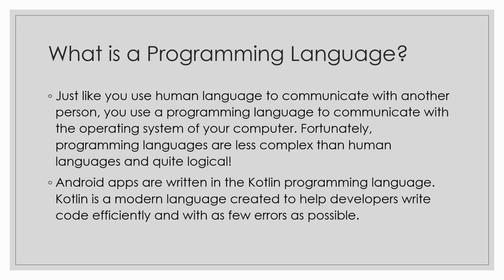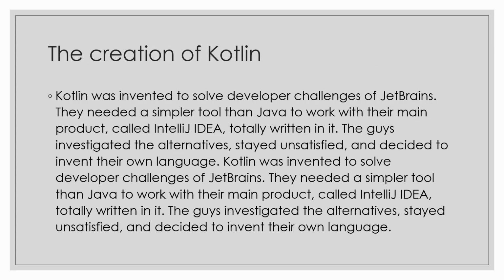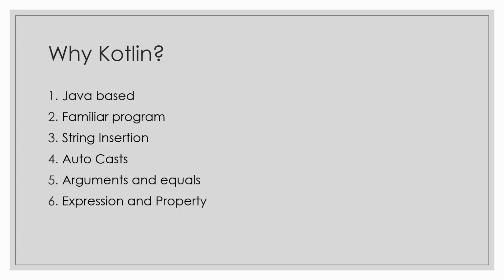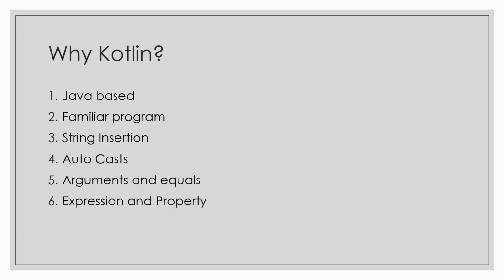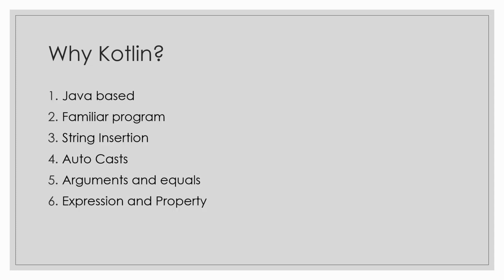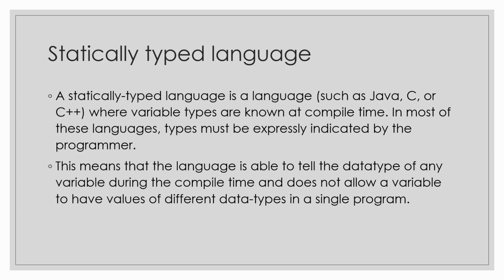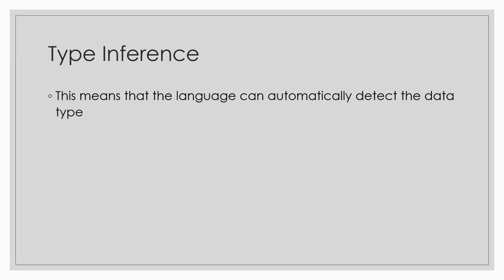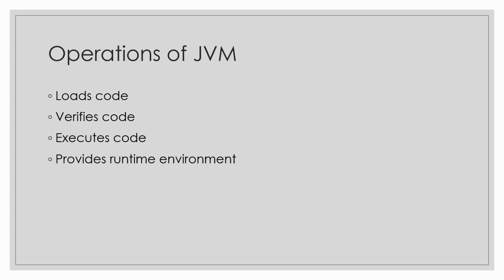Kotlin Tutorial for Beginners - Getting Started with Kotlin